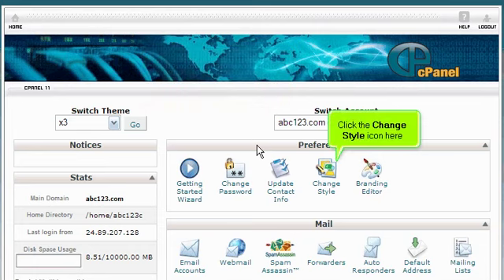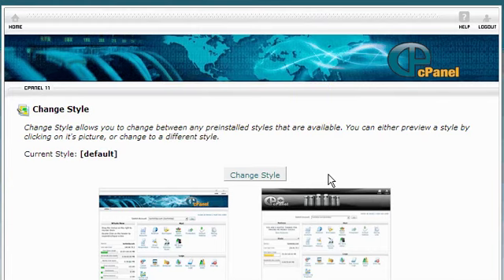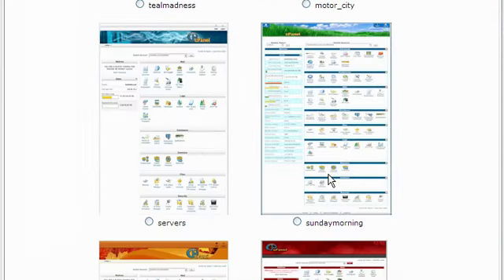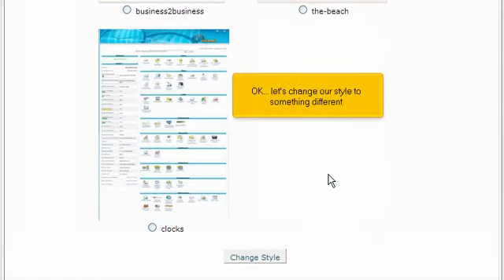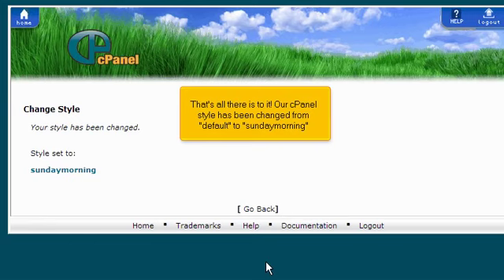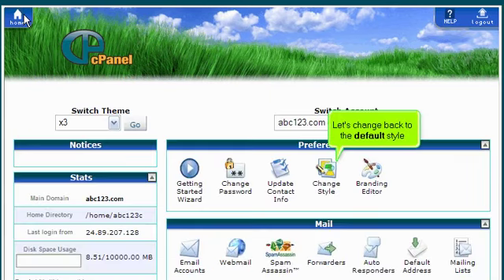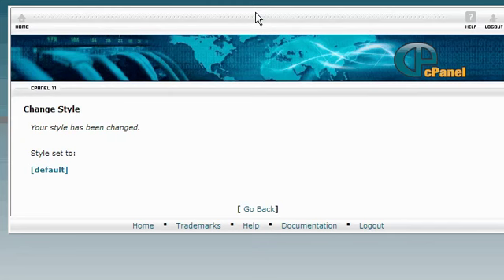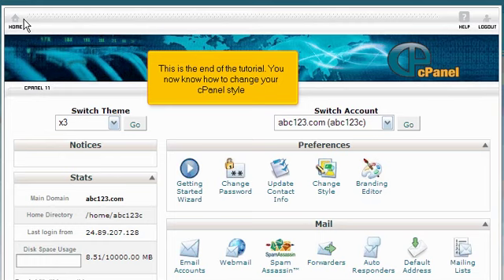How To Change Your cPanel Style/Theme | Website Hosting Tutorial